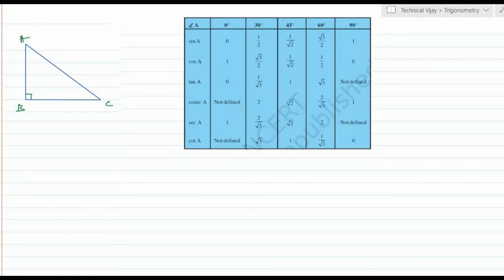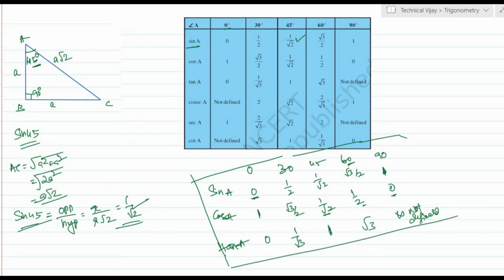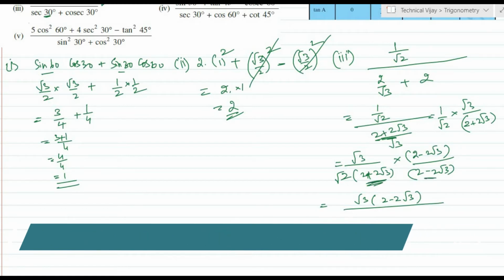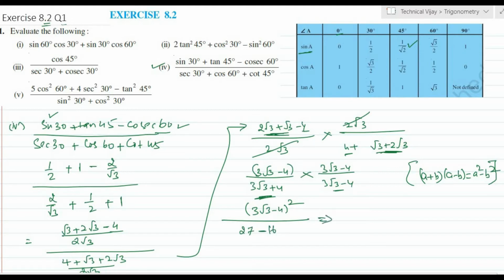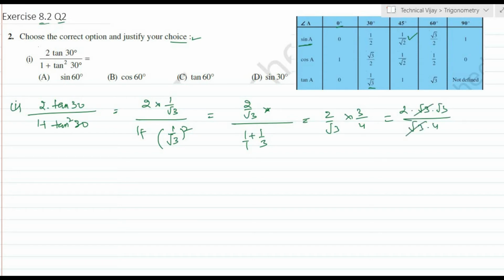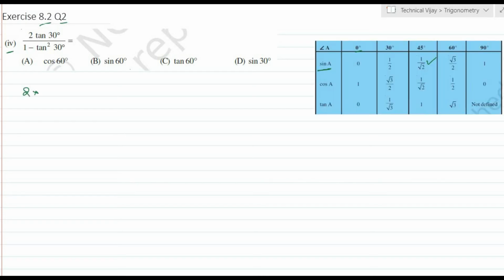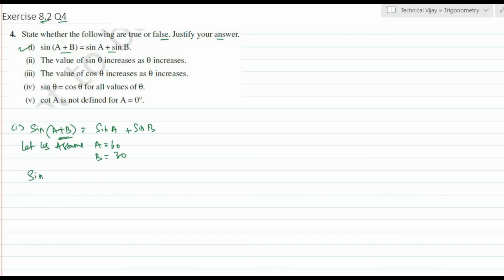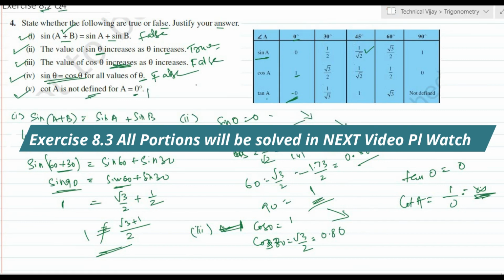Chapter 8 Ex 8.2 Q1 to Q4 All Portions Trigonometry Class 10 Maths NCERT English | Technical Vijay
Chapter 8 Ex 8.2 Q1 to Q4 All Portions Intro to Trigonometry Class 10 Maths NCERT English | Technical Vijay